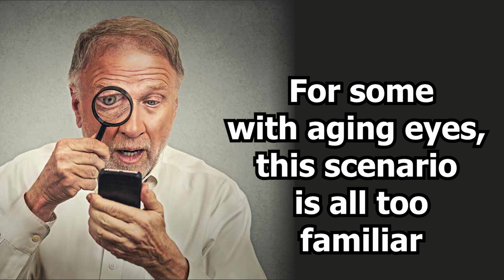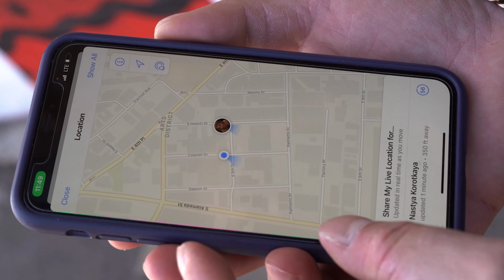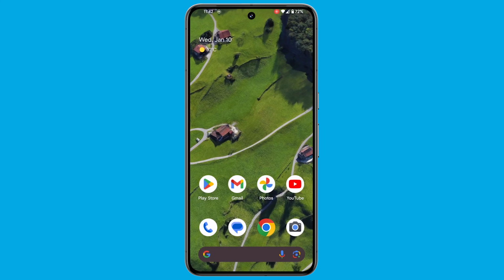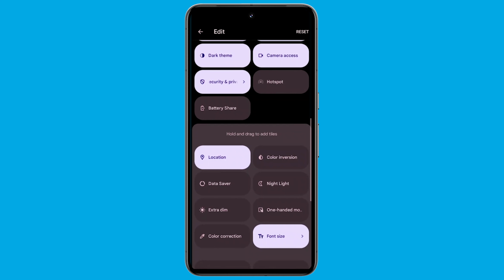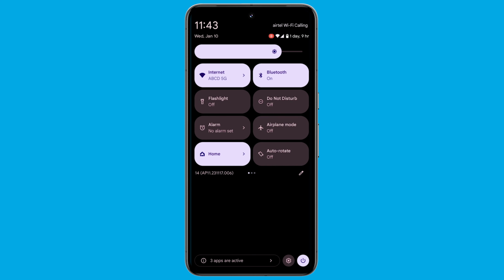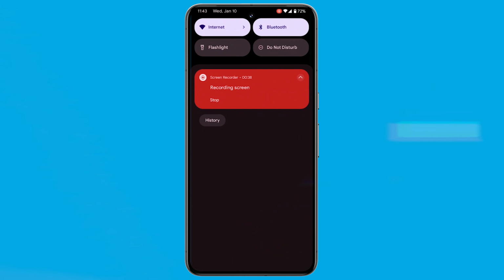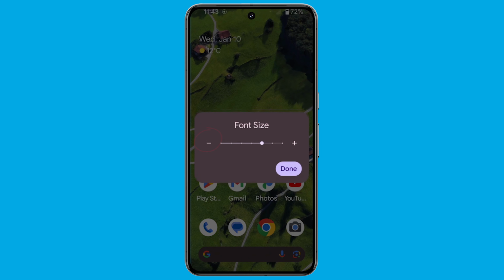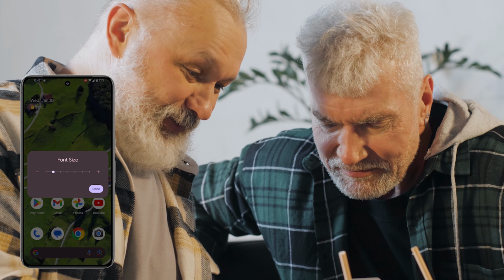A fix for font size on Android 14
Make text easier to read on your Phone.
Getting started with this font-size adjustment trick requires nothing more than a device running Android 14
In this video we will look into the steps to adjust font size on Google Pixel